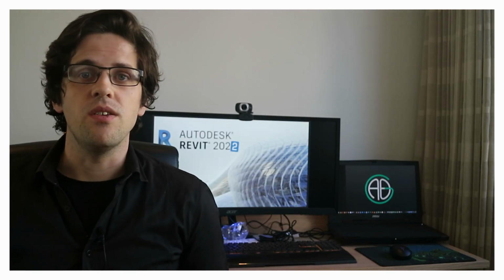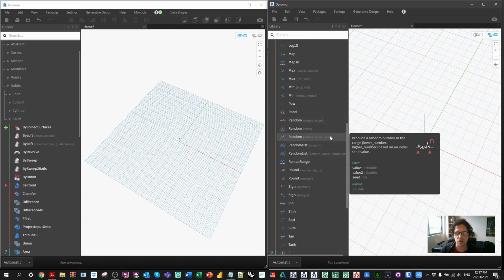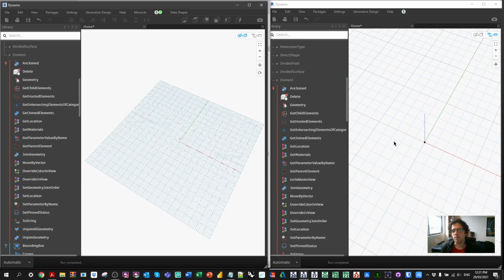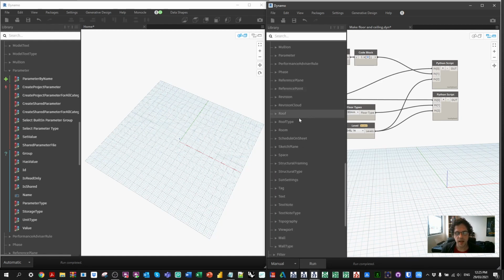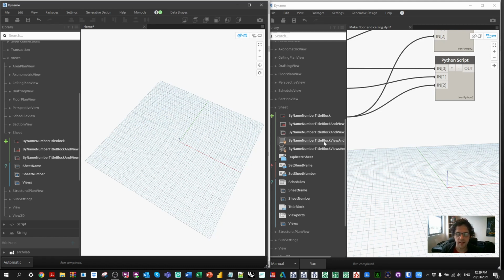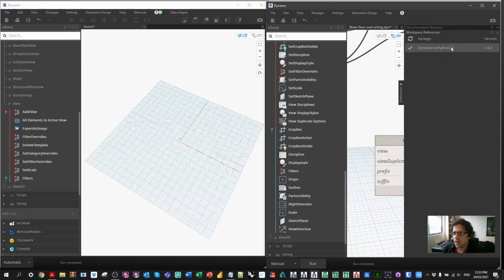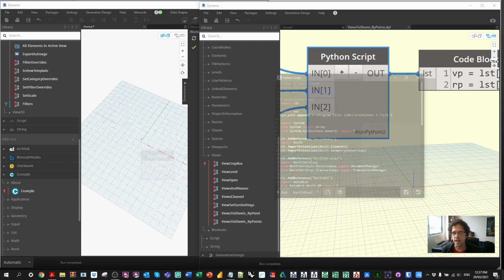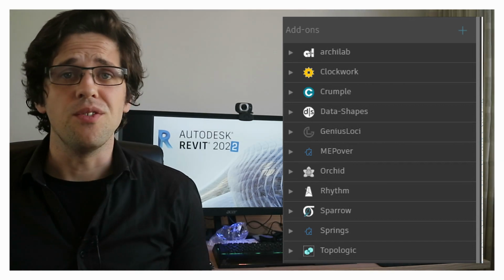Revit 2022 - What's new in Dynamo 2.10?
Another year means another round of Autodesk programs. This means that most of us will be waving goodbye to Revit 2018, and saying hello to a brand new version with some additional features. One of these means an update to Dynamo - let's check it out!

0:00 Intro
1:27 Cleaner graphics
2:22 New loft method node
3:10 Json data logos
3:33 Anytrue/Anyfalse nodes
3:55 Random seeds in nodes
5:02 ToTitle node
6:10 Analyze Label node
6:47 Warning nodes
7:18 Dimensioning nodes
8:23 Element nodes
9:24 Floor/Ceiling API
11:43 Project Parameter nodes
12:43 ScheduleOnSheet
13:31 Tag leader nodes
14:32 Viewport nodes
15:23 GeometryReference nodes
16:25 ViewSheet nodes
17:55 DuplicateSheet node
18:40 View nodes
19:57 Browser UIs
21:06 Package manager speed
21:33 Node auto complete
23:19 New Python options
25:39 Testing Python migration
26:50 Easier DSCore calls
28:05 Outro